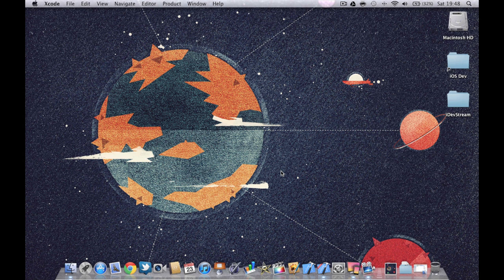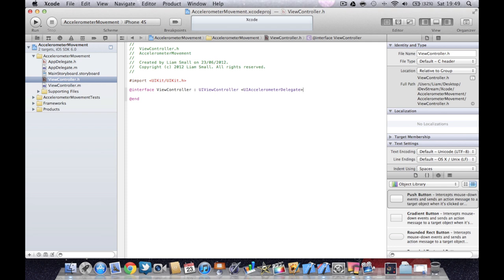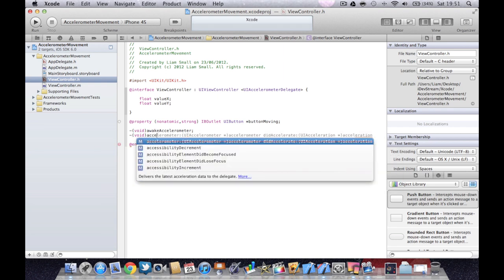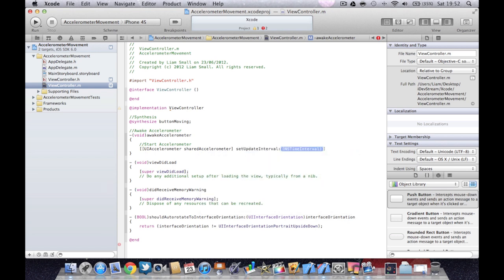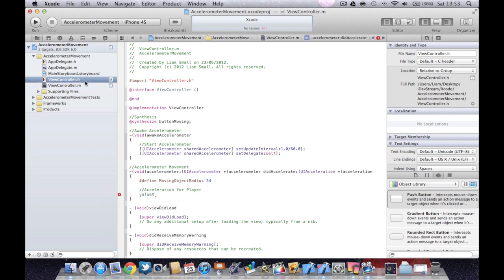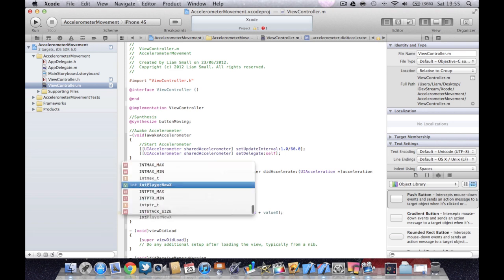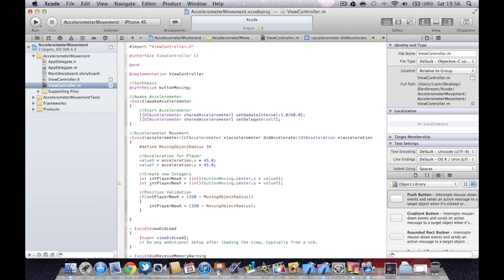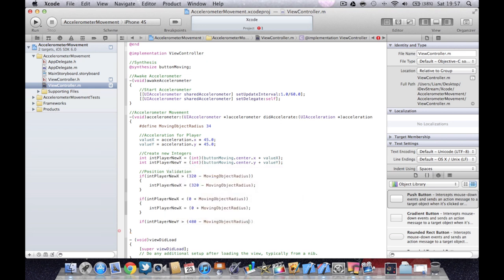Xcode Tutorial : Accelerometer Part 1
In this tutorial we'll teach you how to use the iPhone, iPod Touch and iPad's built in Accelerometer to move objects around the screen while also teaching you how to validate the moving objects position, thus stopping it whizzing of the screen.